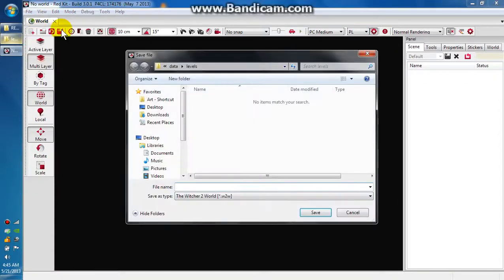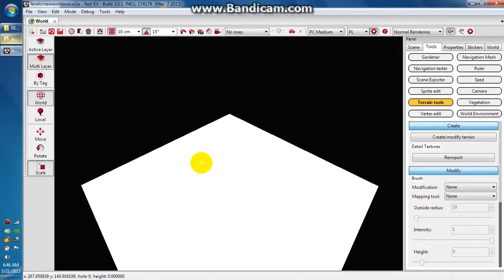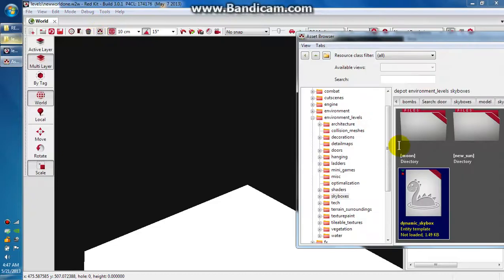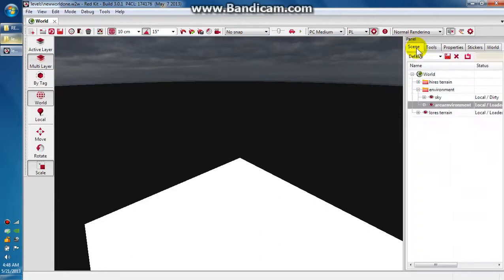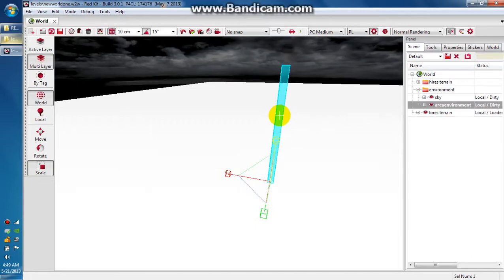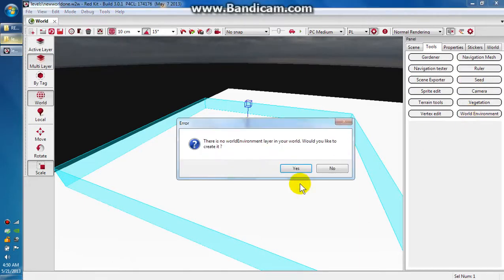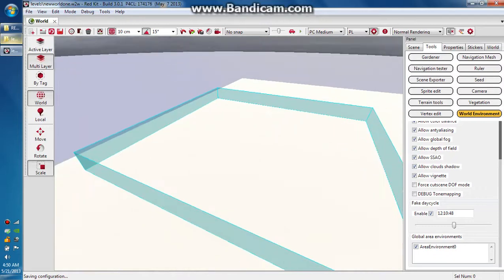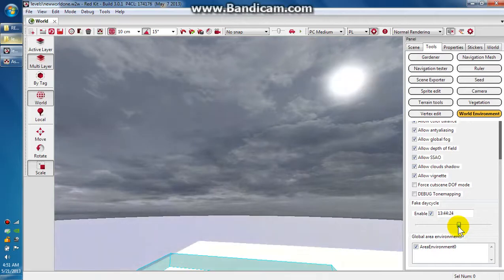REDkit Tutorial #1: New World with a Skybox and an Environment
This is a basic introduction to REDkit from CDProjektRED, the makers of The Witcher 2.

We'll discuss creating a new world, adding a terrain tile, a skybox, a moving sun, and basic lighting, as well as some idiosyncrasies of the program.

This video is an English remake of Klabautermann's original tutorial. It's very informative and thanks go to him.